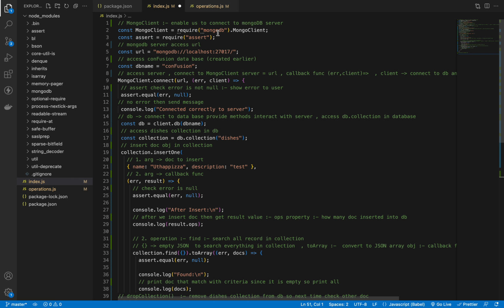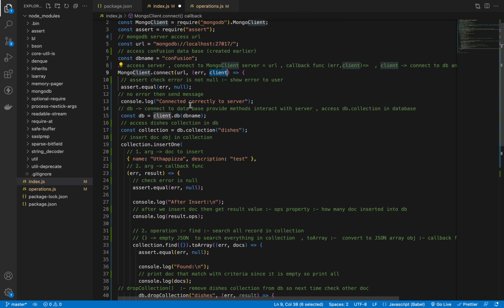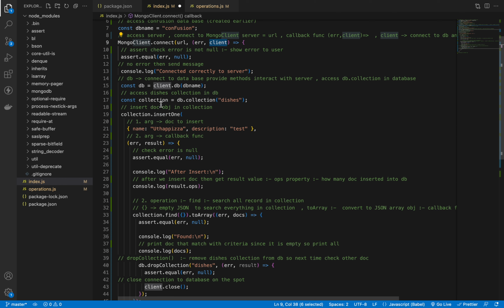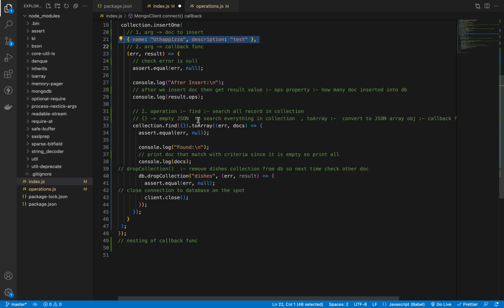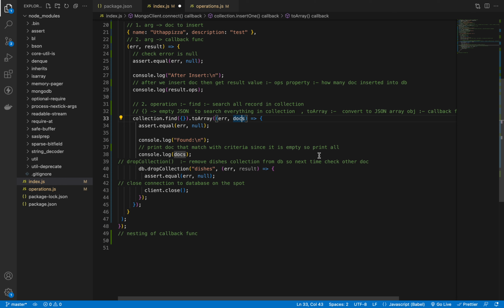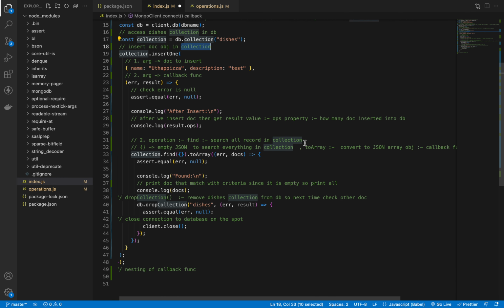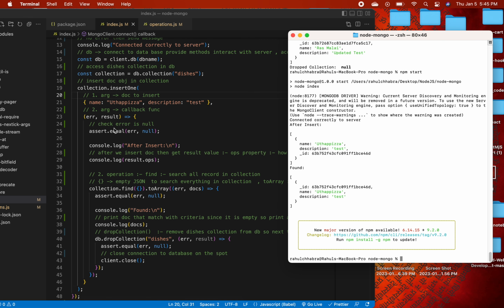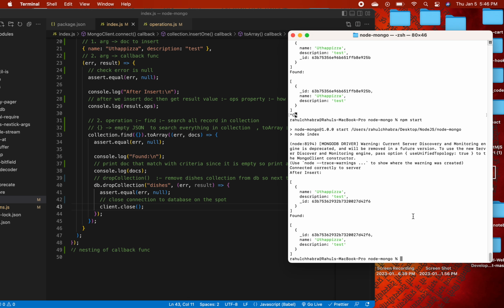Node and MongoDB Part 1